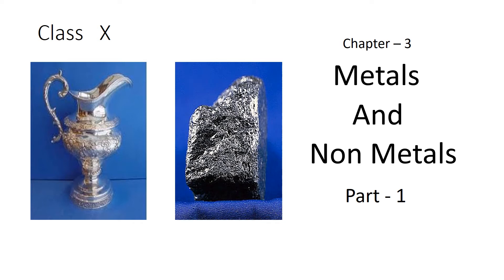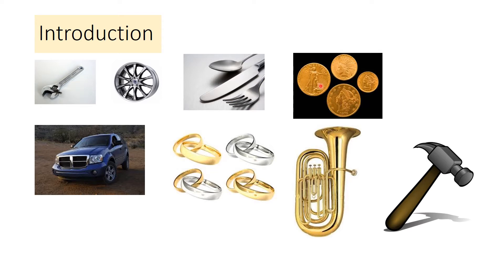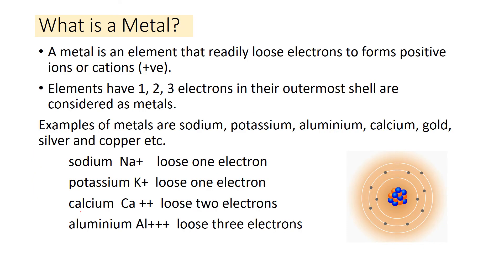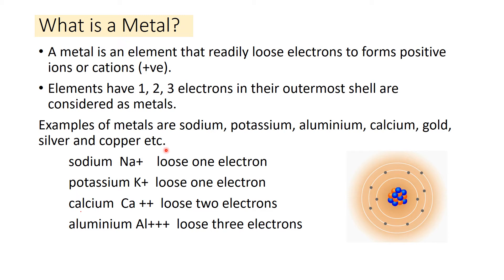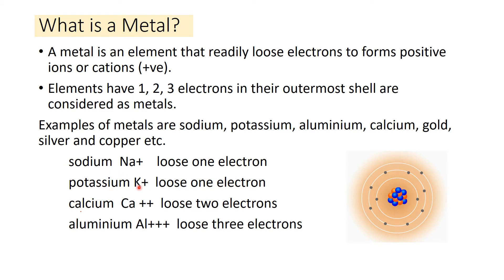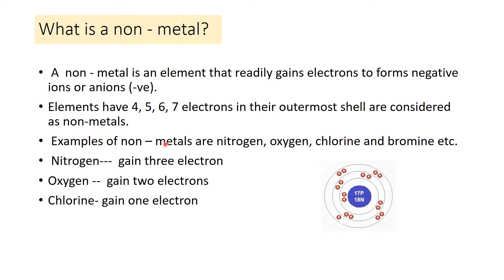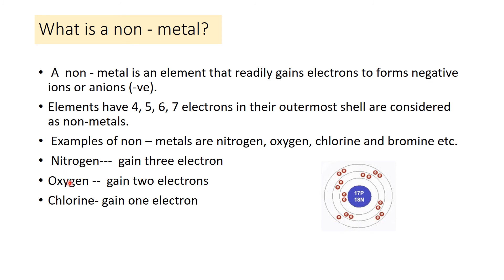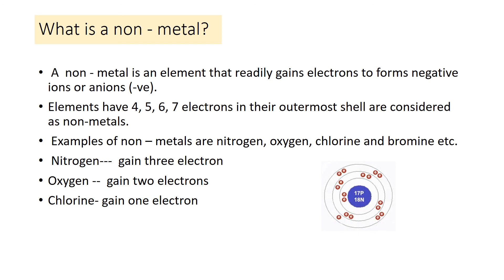Metals and non metals part - 1 Class - 10